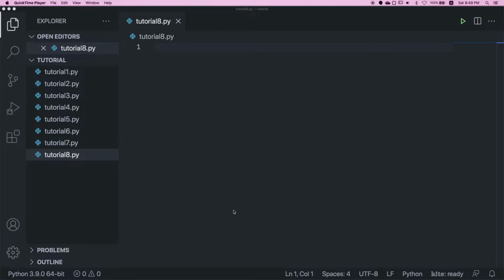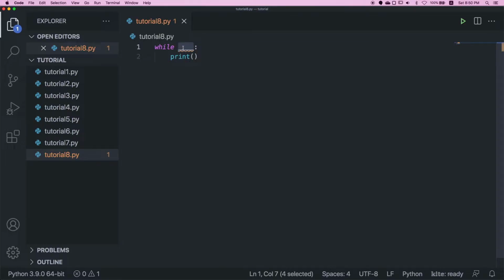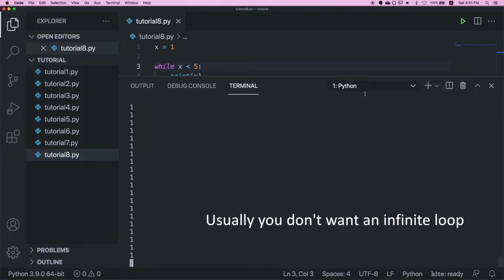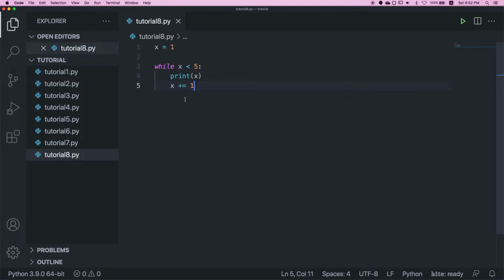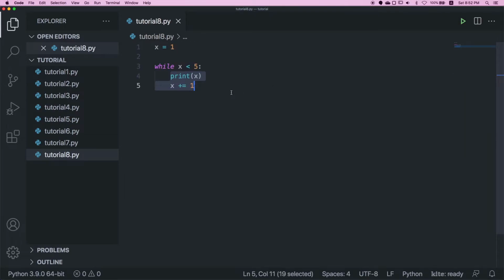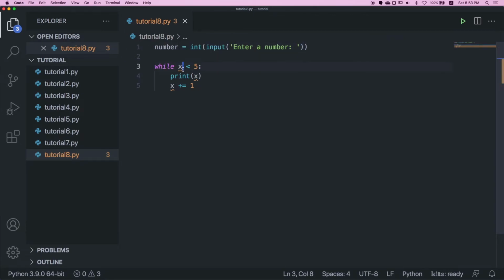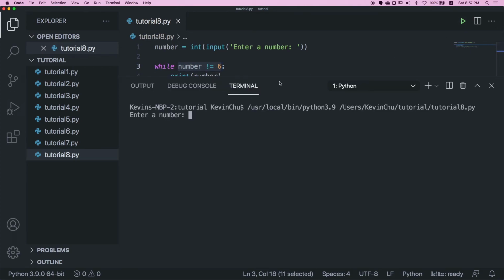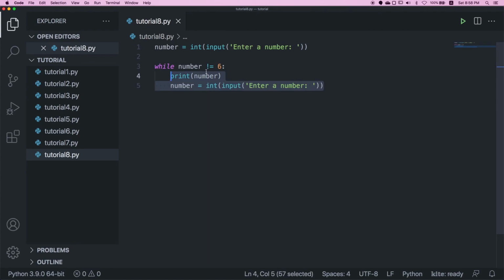Python Tutorial for Beginners #8 - While Loops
In this video, you will learn about while loops in python! This tutorial is for beginners with absolutely no programming experience.